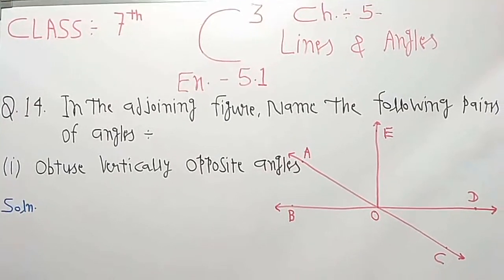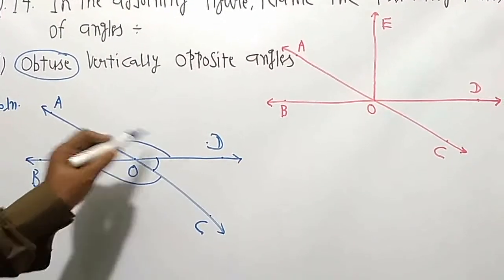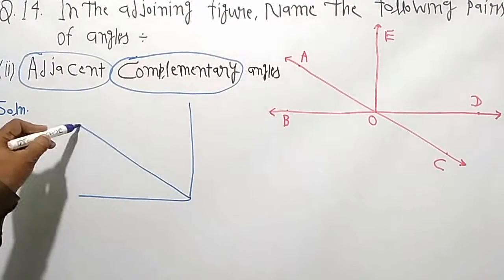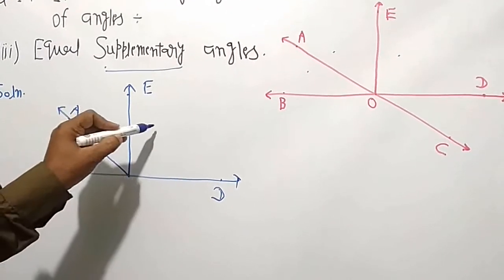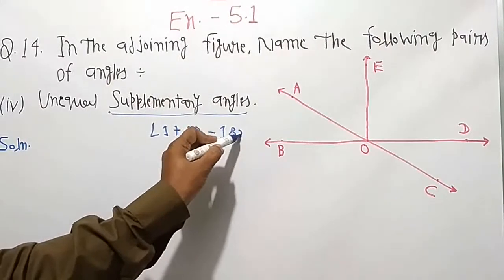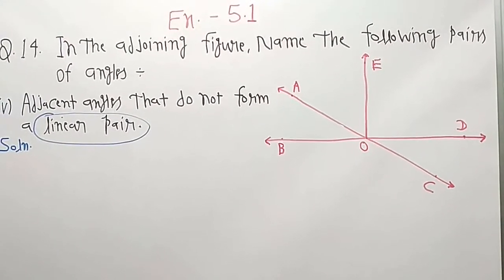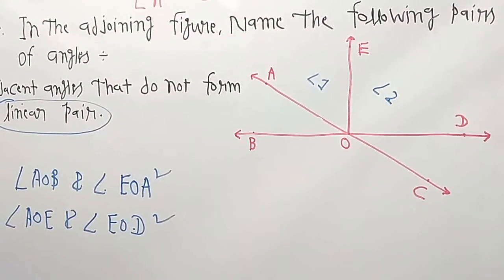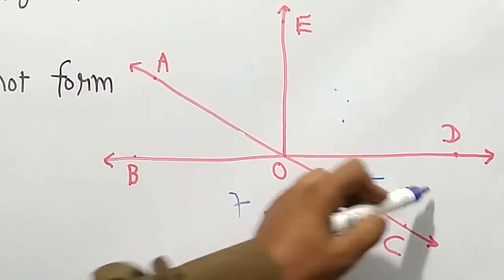Class - 7th / Ques.no. - 14 / Ex. - 5.1 / Ch - 5 - Lines and Angles / NCERT / Mathematics